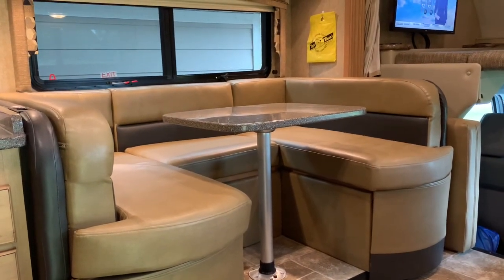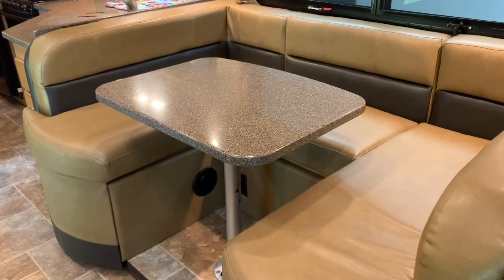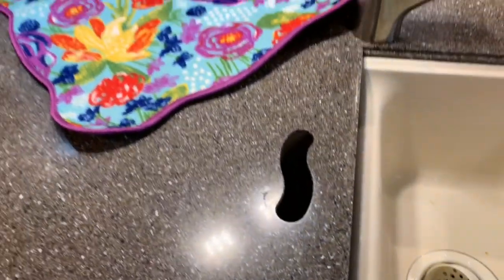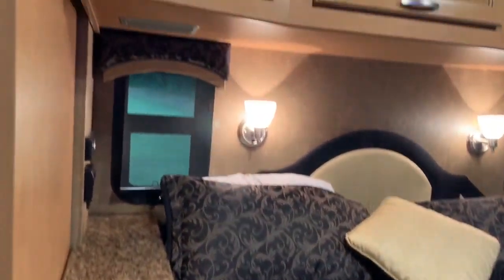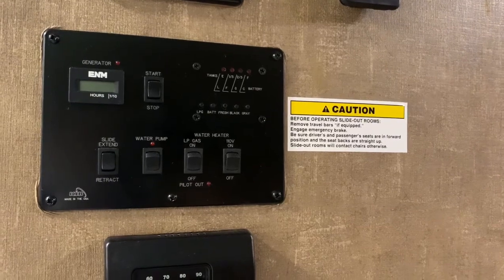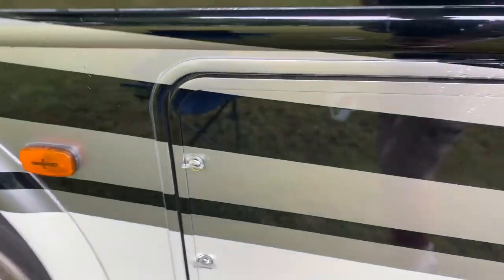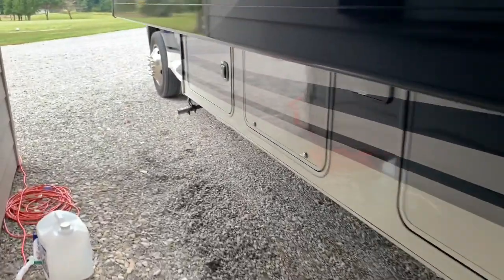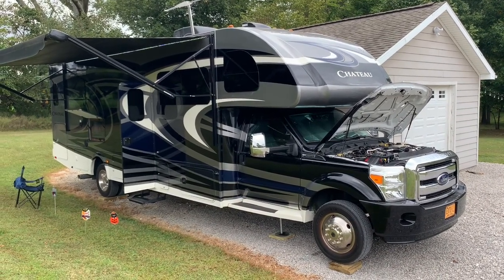Thor Chateau 33SW Tour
Super C tour